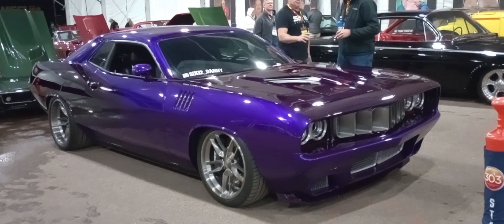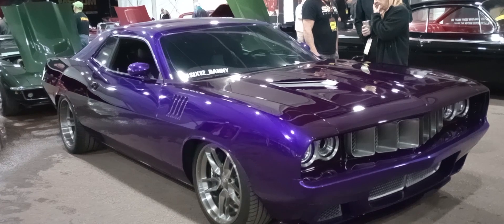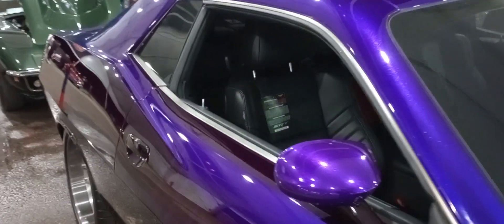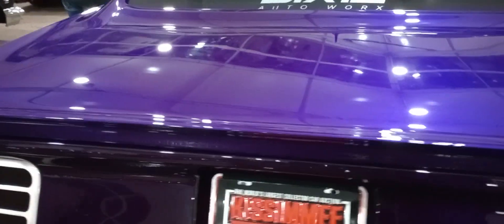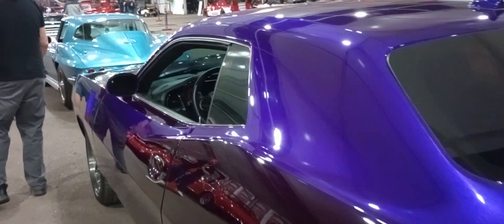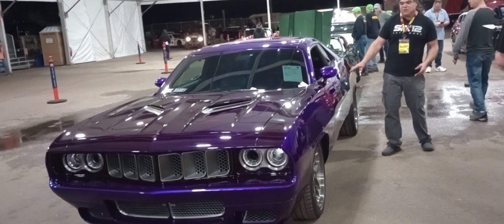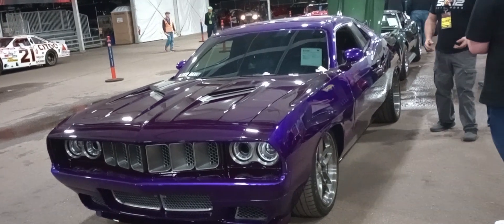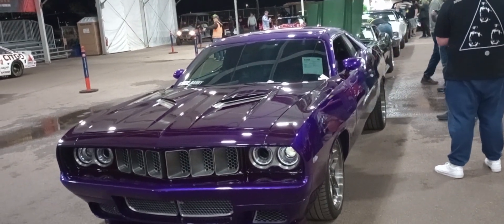71 Cuda restomod on Hellcat Red-eye underpinning, sold at $340k+ Mecum Kissimmee FL 2024 😎💯💯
Although the sound volume is not real nice, you get the idea of just how nice this car is and how well it is executed in a creative, beautiful and amazing way.
A plum crazy 71 Cuda on a 797 HP Hellcat Red-eye underpinning. kudos to the creator !!!

Gause Garage 🏁💯